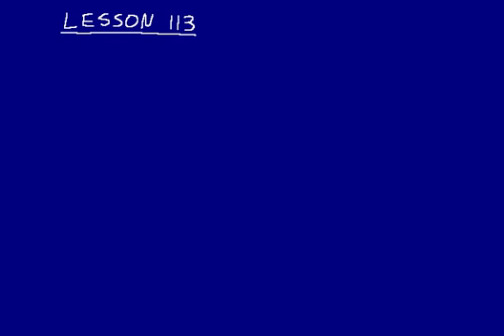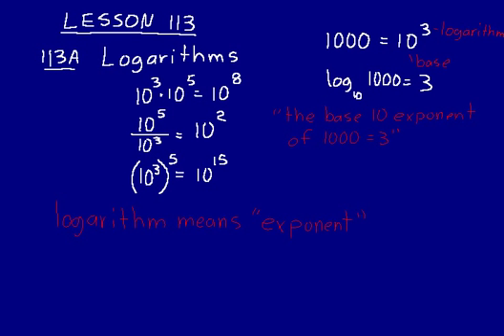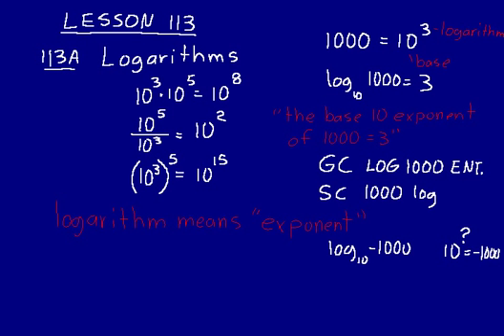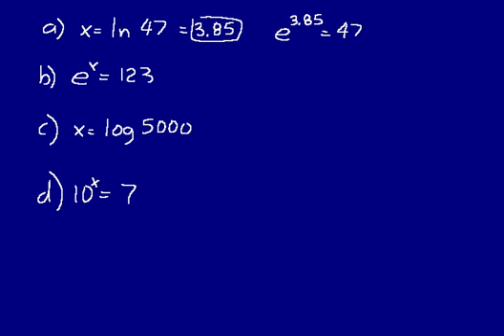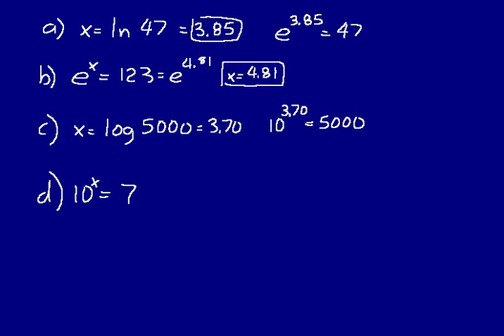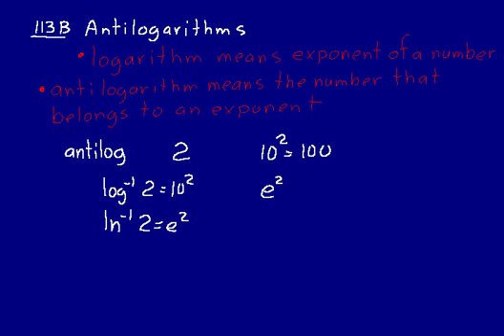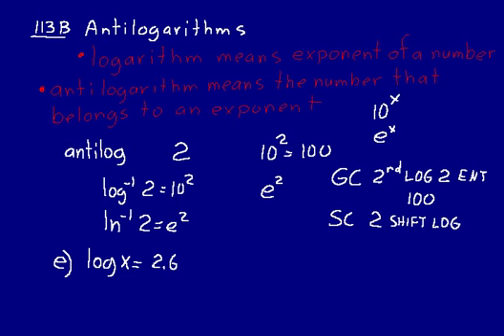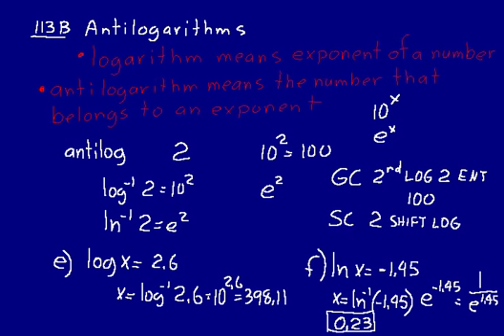DIVE Instructional CD for Saxon Algebra 2 2nd and 3rd Editions Lesson 113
Digital Interactive Video Education (DIVE) CDs teach every lesson in the corresponding Saxon Math textbook.  Each lesson is taught step by step on a digital whiteboard that looks and sounds like a real classroom. The only difference is you are able to pause, rewind, and fast forward, learning at your own pace.  They are taught by Dr. David Shormann who holds degrees in Aerospace Engineering, Marine Chemistry, and Limnology from the University of Texas at Austin and Texas A&M University at College Station.  He teaches from a distinctively Christian Worldview.  Connecting Scripture to math and science, he shows students how math is the God-given language of science which can be used to better understand God and the world He created. The Saxon Algebra 2 CD can be used with either 2nd or 3rd edition Saxon textbooks. for more information.